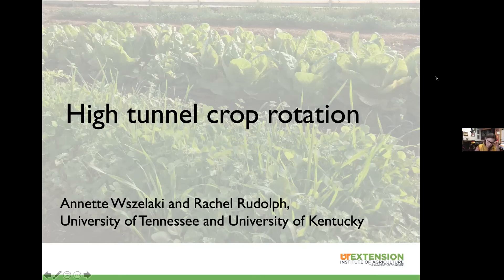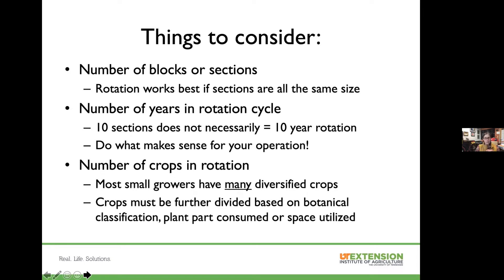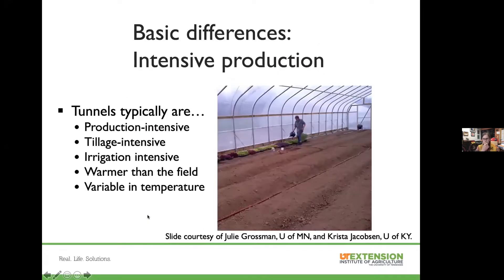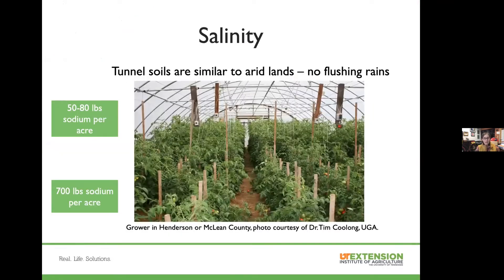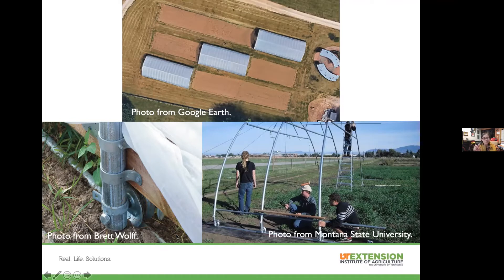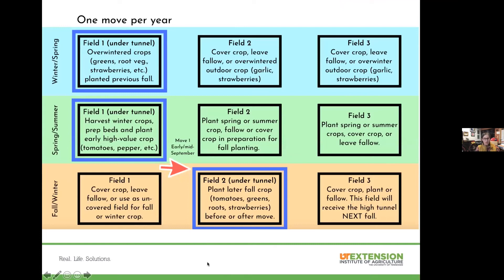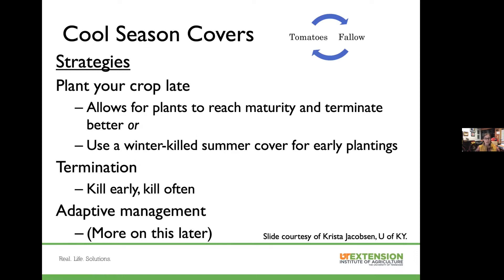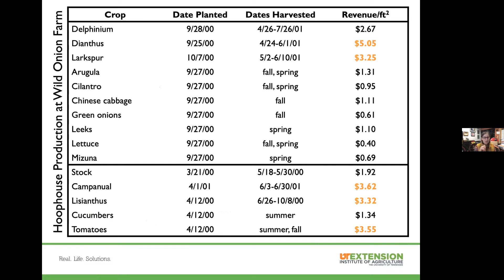High Tunnel Crop Rotation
Dr. Annette Wszelaki, Extension Vegetable Specialist at the University of Tennessee, explains crop rotation options for the high tunnel.